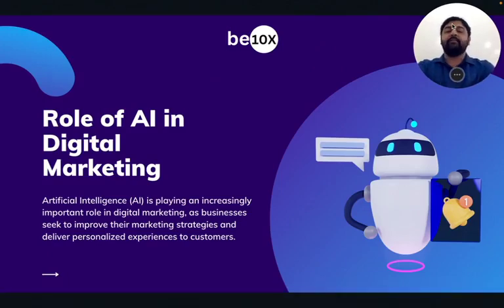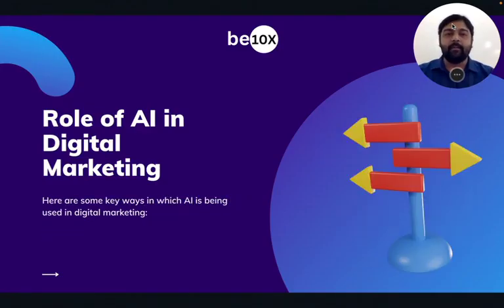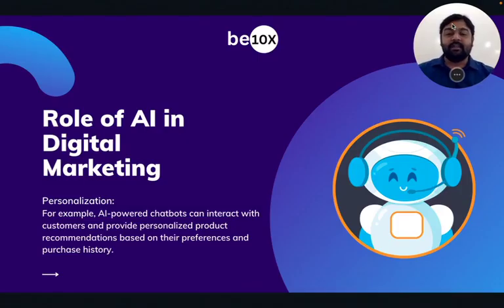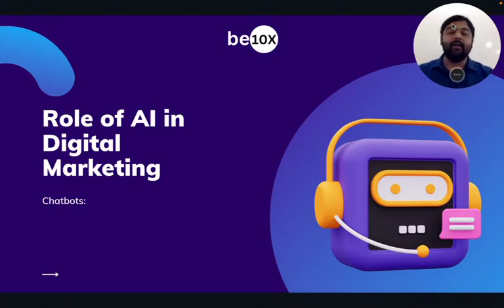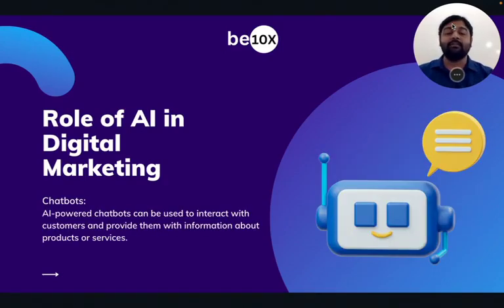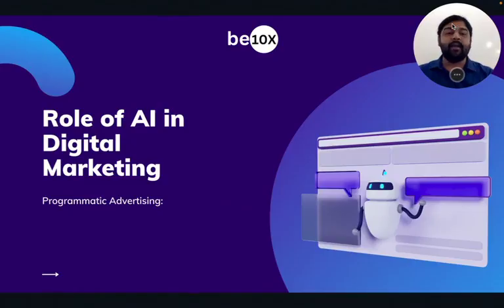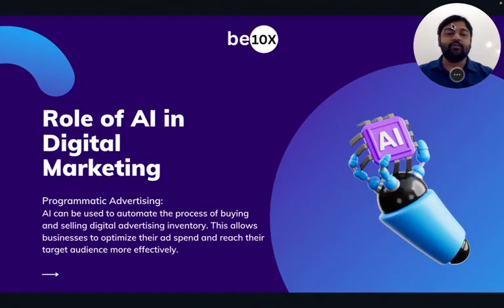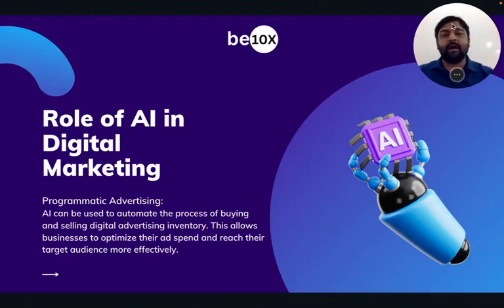Role of AI in Digital Marketing | How Artificial Intelligence is Changing Marketing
In this Mastery Bonus session, we explore the role of Artificial Intelligence (AI) in Digital Marketing and how it is transforming the way brands attract, engage, and convert customers.

This video gives you strategic clarity on where marketing is heading and how AI skills can give you a competitive advantage.

This session is ideal for:

Digital Marketing students and beginners

Marketers, freelancers, and business owners

Career switchers exploring AI-powered roles

Anyone preparing for the future of marketing

What you’ll learn:

What AI means in Digital Marketing

How AI is used in SEO, Ads, Content, and Analytics

AI-powered personalization and automation

Chatbots, recommendation systems, and predictive marketing

Benefits, limitations, and ethical considerations

Why AI will augment marketers, not replace them

AI is no longer optional in marketing. It’s a force multiplier that improves decision-making, efficiency, and ROI. Understanding AI today positions you ahead of the curve tomorrow.

High-Intent YouTube Tags (SEO Boost)

ai in digital marketing
role of ai in digital marketing
artificial intelligence marketing
ai marketing tools
ai marketing automation
ai for seo
ai in social media marketing
ai in advertising
ai chatbots marketing
ai content marketing
ai analytics marketing
future of digital marketing
digital marketing with ai
ai marketing strategy
digital marketing mastery
marketing technology
martech